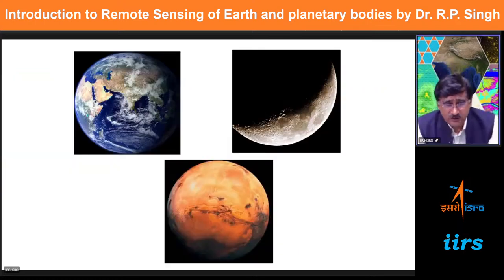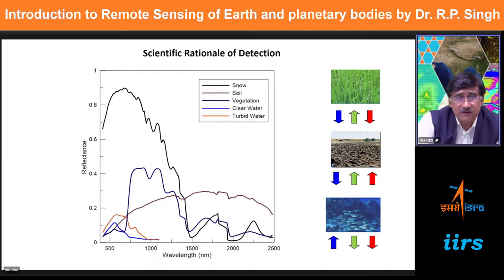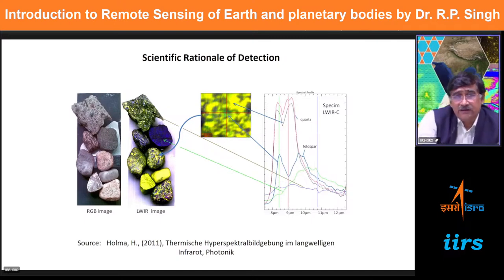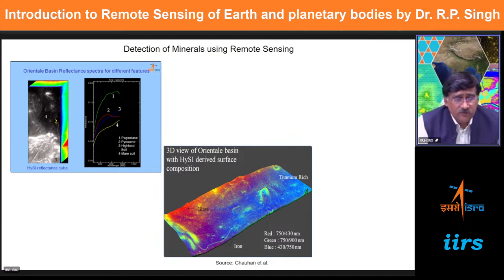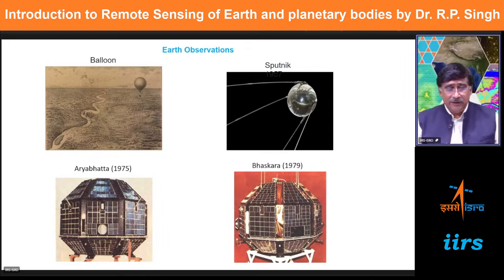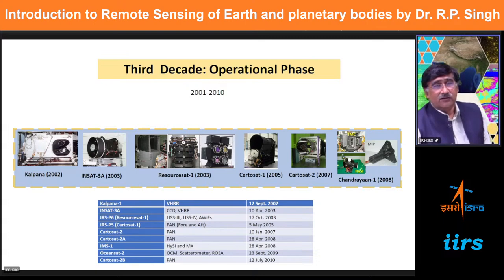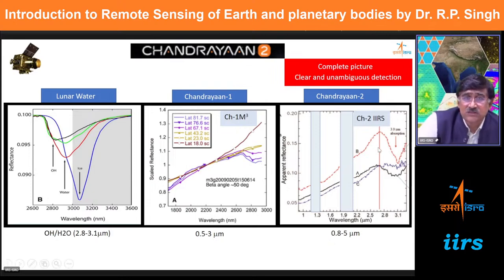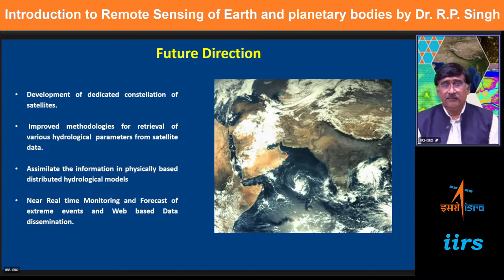Introduction to Remote Sensing of Earth and planetary bodies by Dr R P Singh